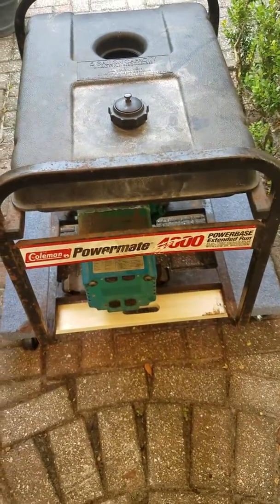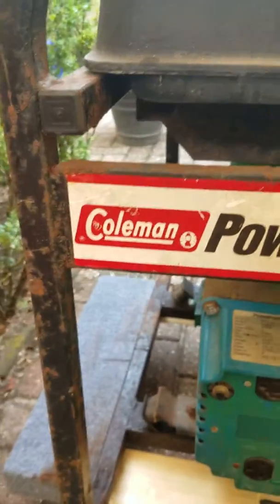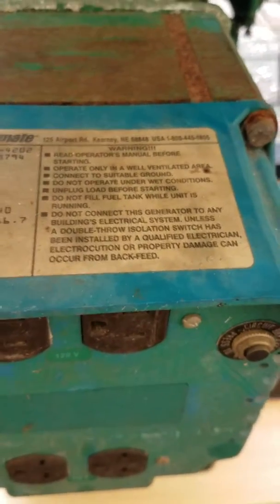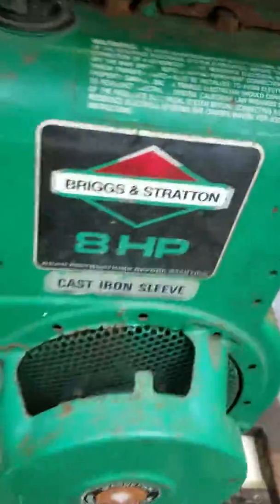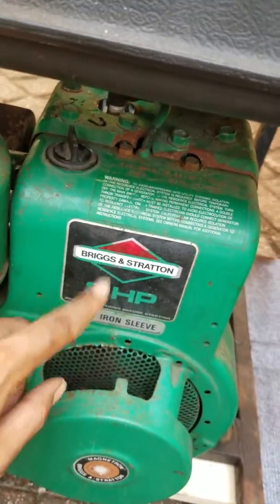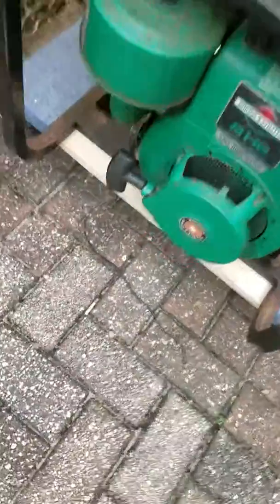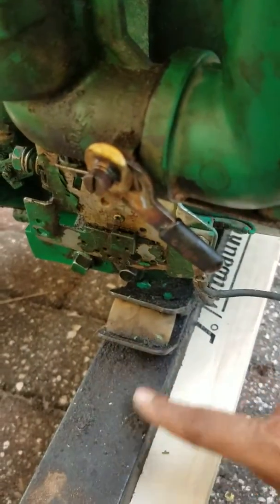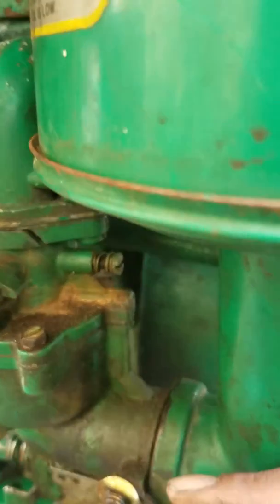Fixing up a generator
PM54-4202. Coleman Powermate 4000 Powerbase Extended Run Electric Generator with Low Oil Shutdown. You're not gonna find a manual for this easily. Generator OPERATOR manual can be found on powermate website ONLY A SIMILAR ONE CAN BE FOUND, another 4000watt manual perhaps or 3k is more closely related than a 5k.The engine is Briggs Stratton, a parts manual can be found for the engine only using these numbers: 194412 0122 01. Hope this helps!